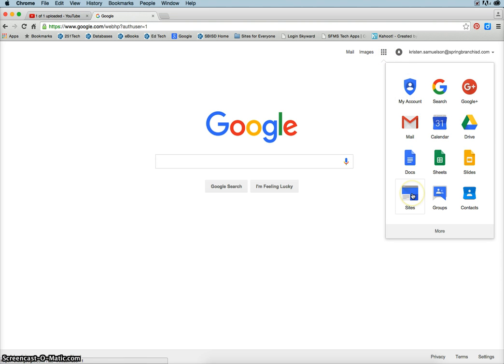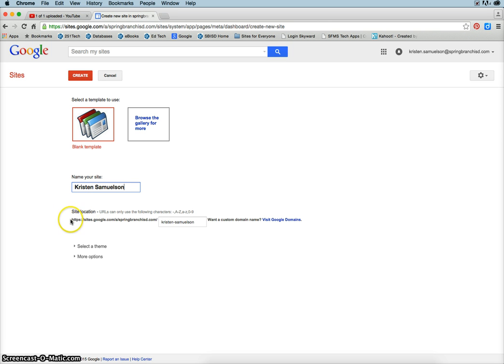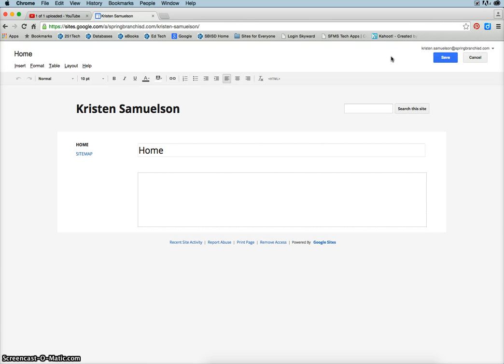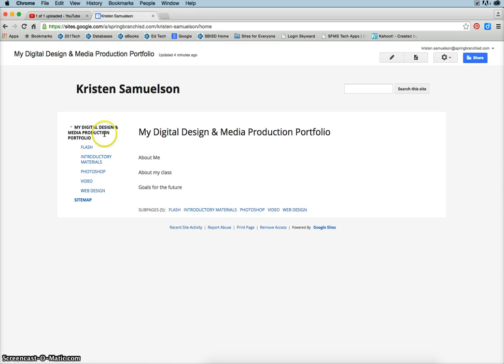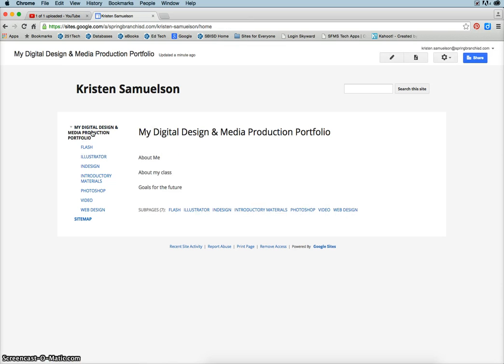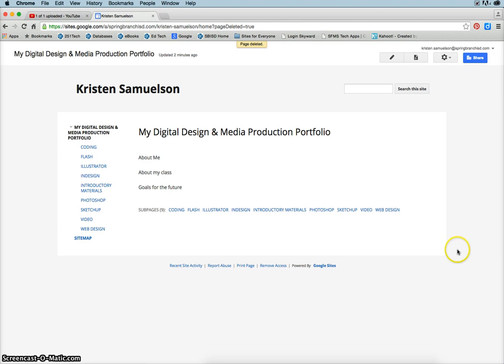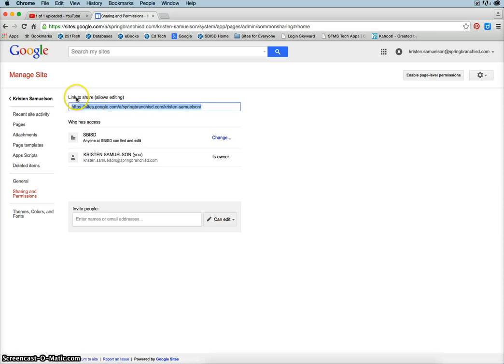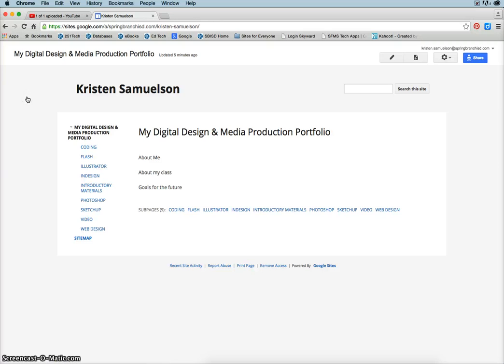Creating Google Site & Setting Permissions